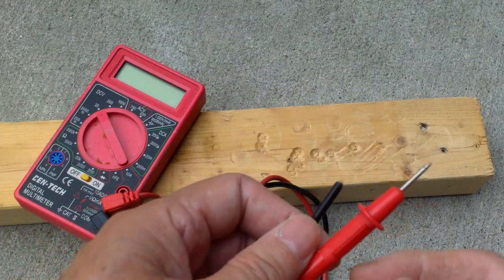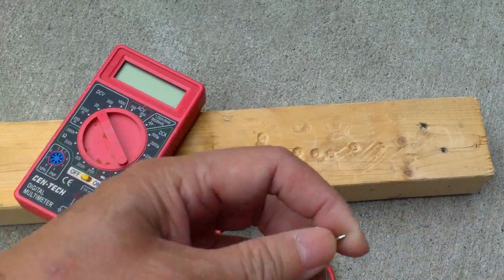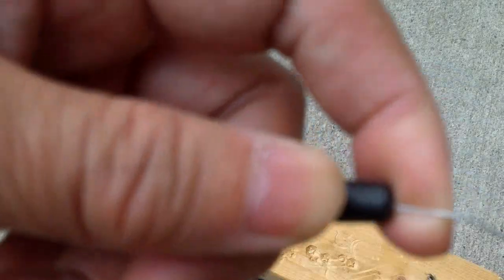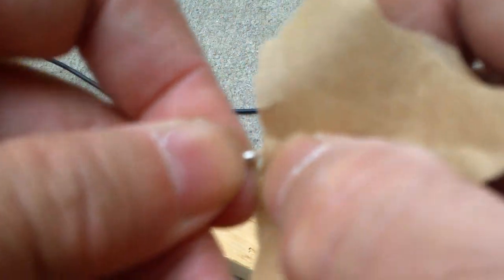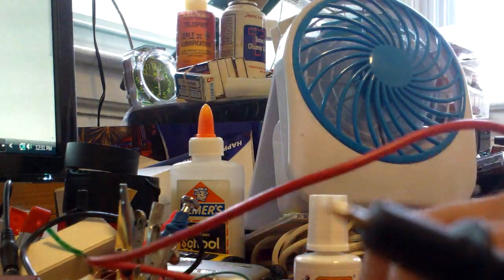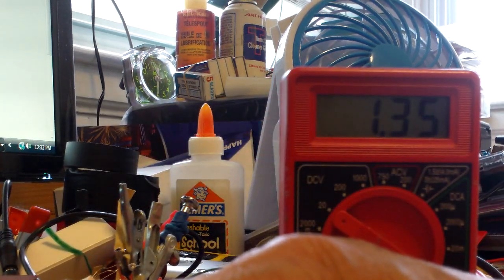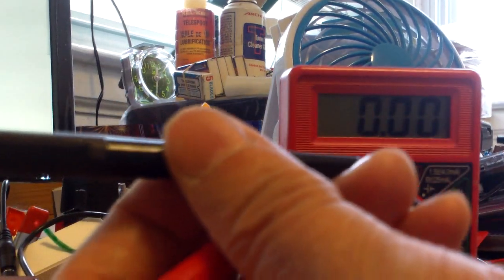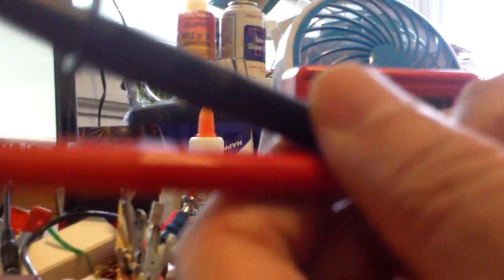How to reattach a broken multimeter probe wire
It is a simple repair to reattach the broken Harbor Freight meter probe wire but one that is not immediately apparent as the metal probe cannot be unscrewed.  I tapped out the metal probe with a hammer and resolder the wiring back on the metal piece.
To facilitate re-insertion of the metal probe into the plastic holder, I enlarged the hole in the probe housing very slightly. Once you get enough of the metal probe out of the holder, use a plier to pull the rest out.